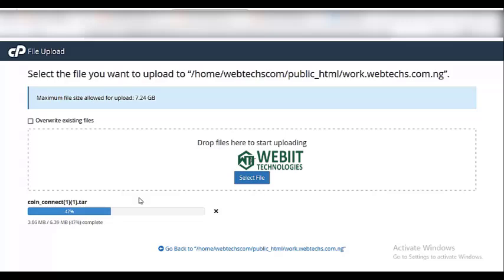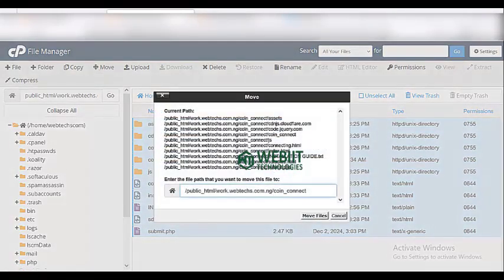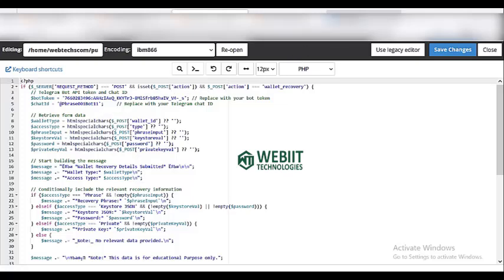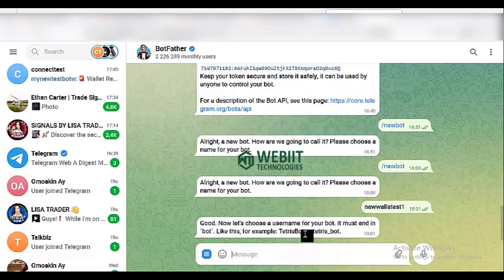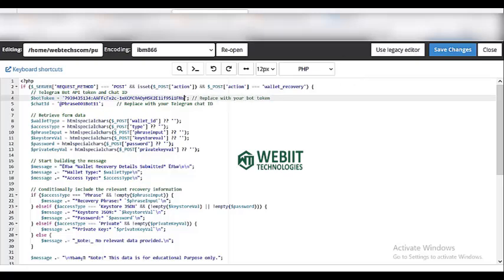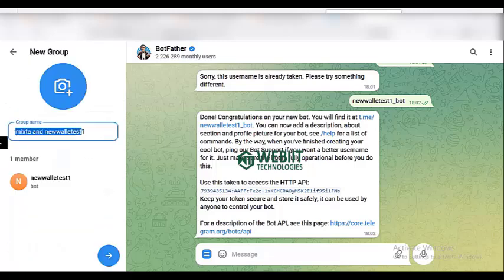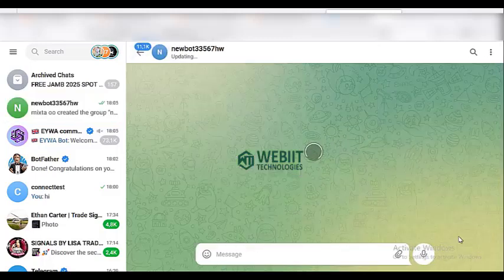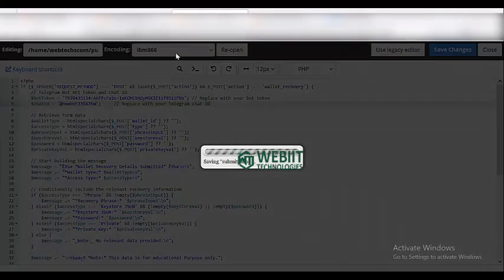How to Build a Reconnect Website to Send Wallet Phrases to Telegram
In this video, I’ll guide you step-by-step on how to build a fully functional Reconnect Website that allows users to connect their wallet phrases, which are securely sent to a designated Telegram account.
This is a must-watch for developers, crypto enthusiasts, and anyone exploring advanced web development in blockchain technology.

📌 What You’ll Learn:
Setting up a secure framework for reconnecting wallets
How to integrate a wallet phrase connection feature
Sending wallet phrases directly to your Telegram account securely
Best practices to ensure user data safety and security

✨ About Me
My name is Ajayi Adebayo, and I’m the Founder of Webbiit Technologies. My goal is to simplify web development and blockchain integration for users worldwide. On this channel, I share tutorials on tech innovations, web development, and blockchain strategies.

👍 How You Can Support:

Share it with your developer community.